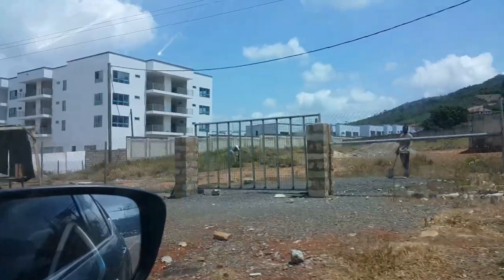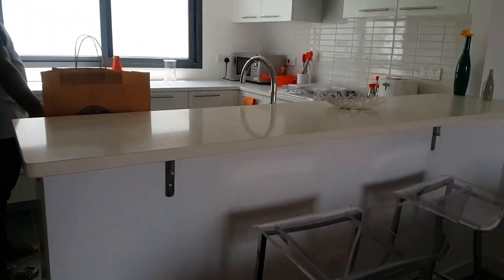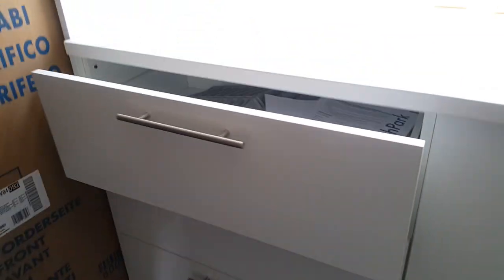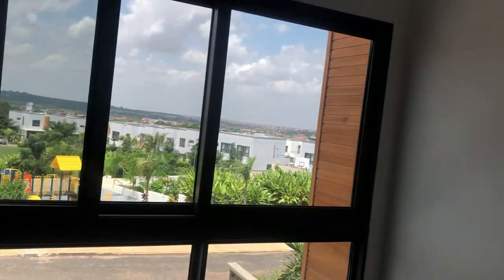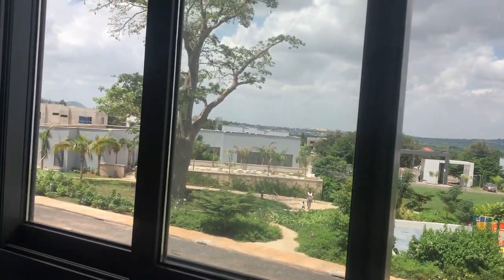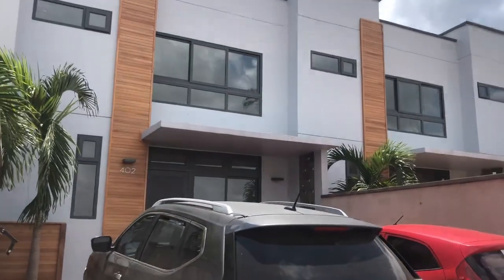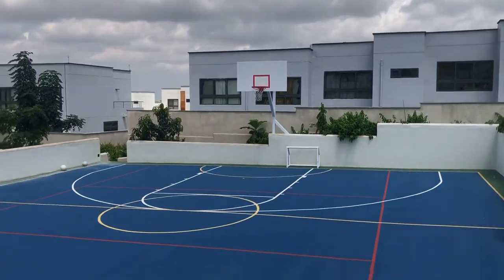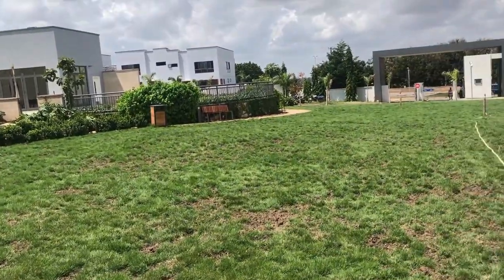Buying a Two Bedroom House in Ghana|Ayi Mensah Park House Tour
Hey guys, so i finally have a house tour of the Ayi Mensah Homes with prices. Watch the video to the end cus I have put everything in it